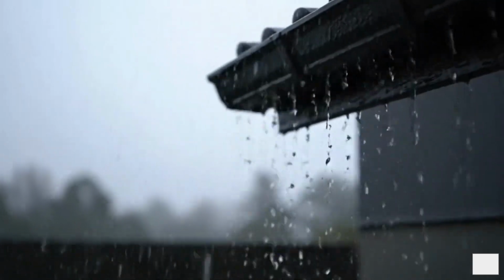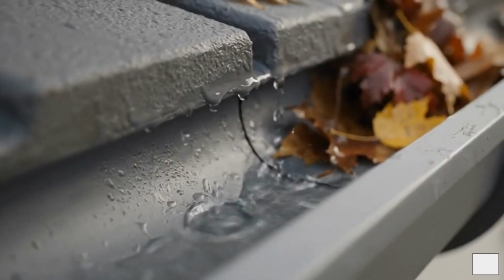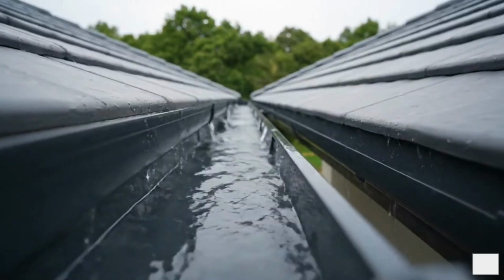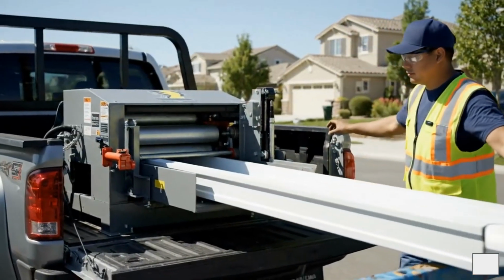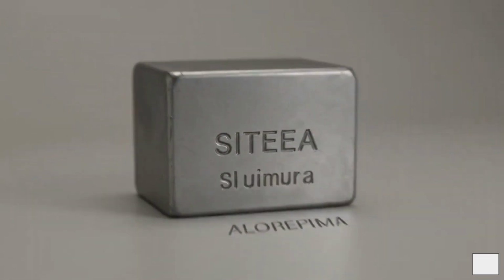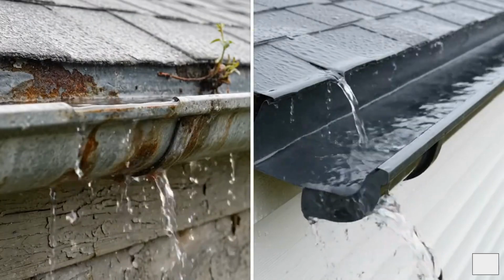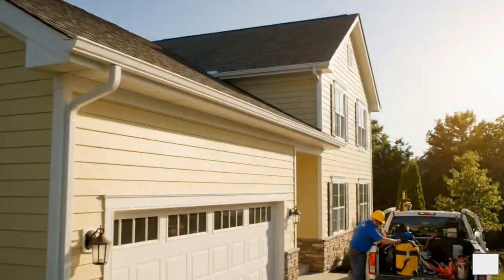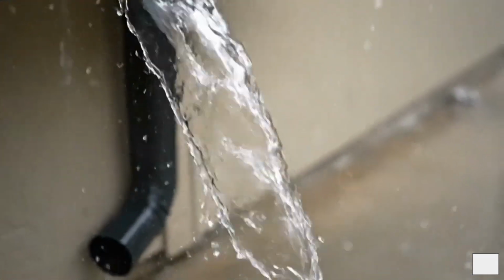What Are Seamless Gutters? Benefits, Installation & Cost Explained! 🏠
Are you wondering what are seamless gutters and why they’re better than traditional gutter systems? In this video, we break down everything you need to know about seamless gutters, from how they work, the materials used, to the full installation process.

Whether you're searching for seamless gutters near me, exploring the seamless gutters cost, or looking for reliable seamless gutters companies or seamless gutters contractors, this video has you covered.

✅ Learn the advantages of seamless rain gutters near me
✅ Understand the full process of seamless gutters installation near me
✅ See real visuals of seamless gutters installed near me

🔧 Topics Covered:
bakersfield patio covers and seamless rain gutters bakersfield ca